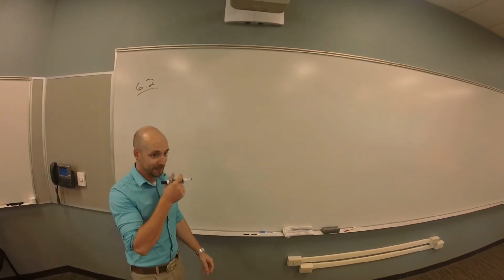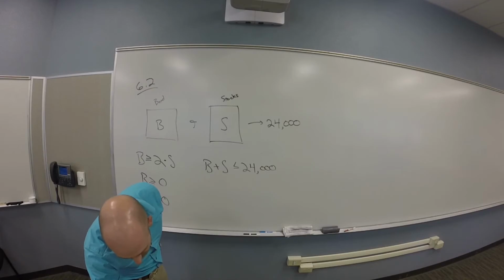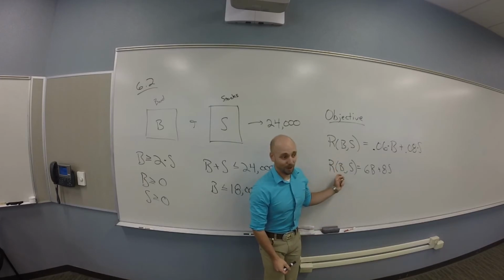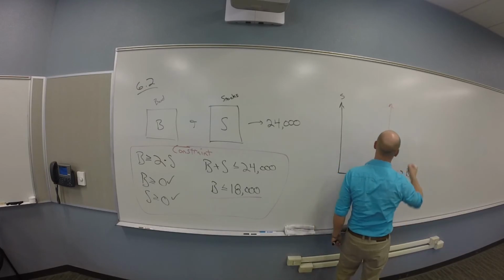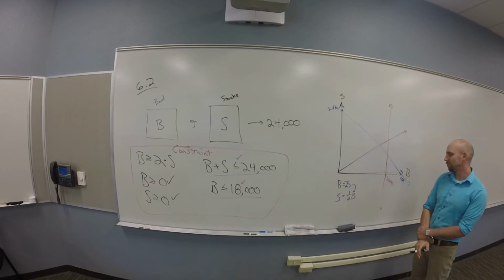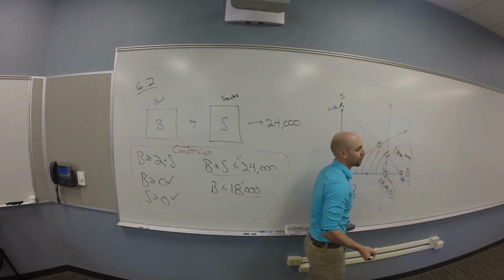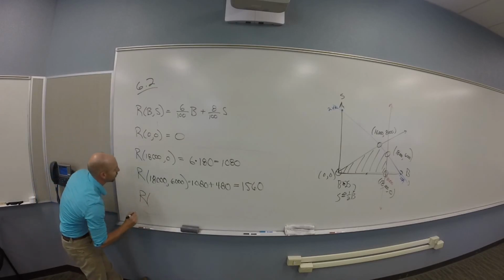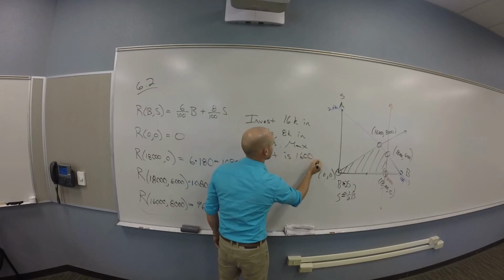Linear Programming - Example (6.2 #3)